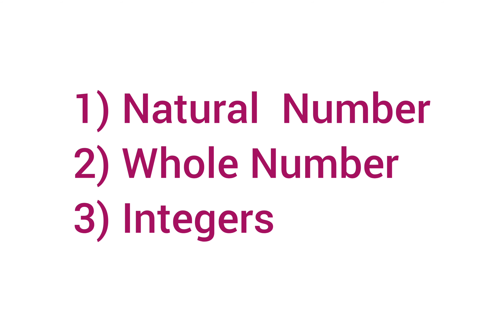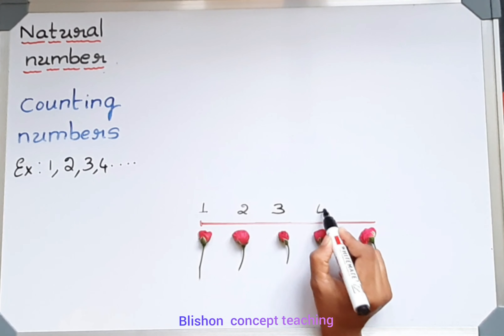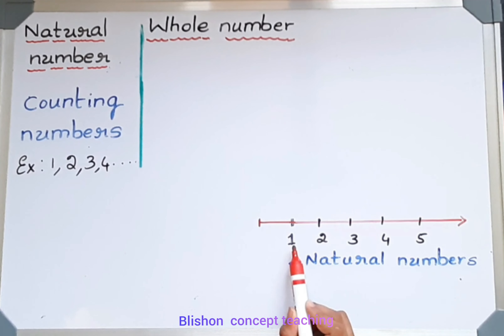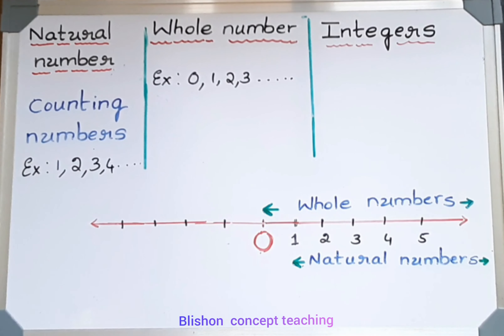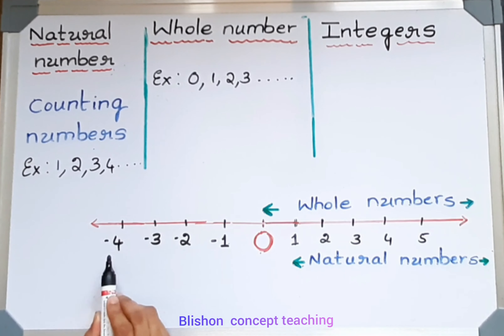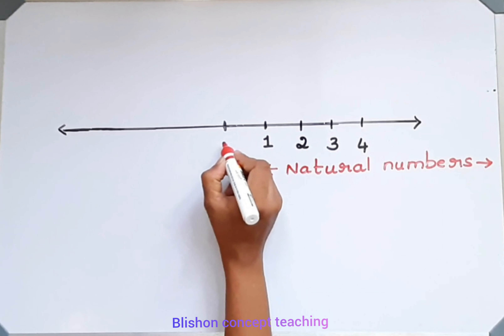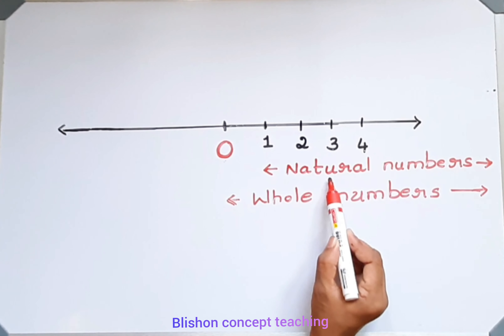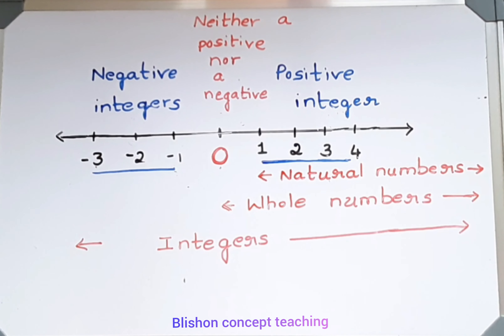Concept 13 : Natural Number, Whole Number & Integers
Natural Number , Whole number ,Integer is
given in the video.This video helpful for the children.It helps for the better understanding of the concept.differences
between Natural Number ,Whole number
and Integer is explained.